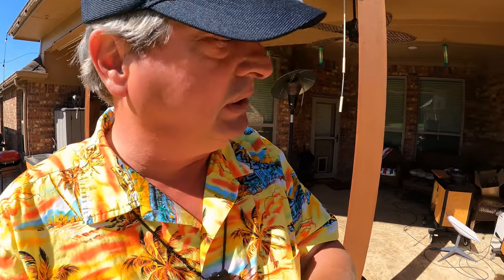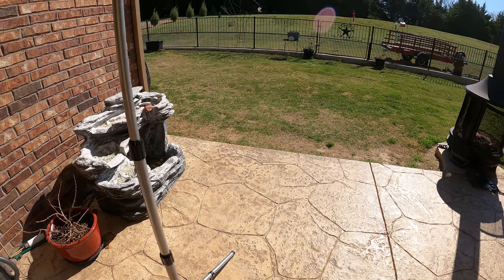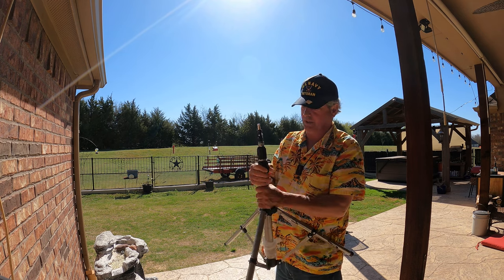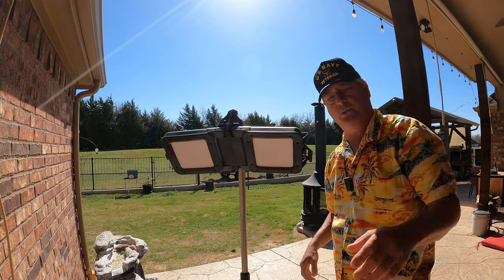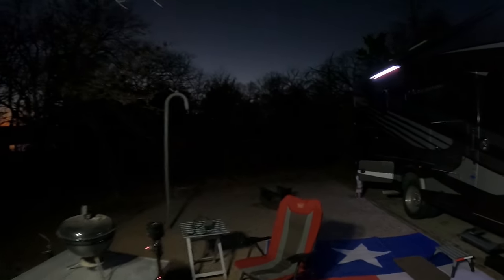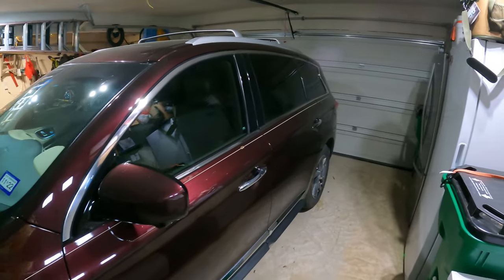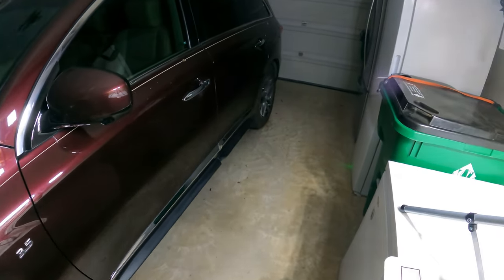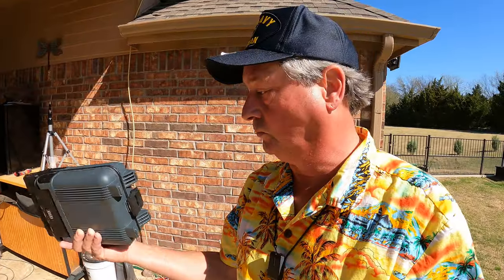Portable Work Light By Lovork Ideal For Your Bivouac Illumination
When you are in the dark having a portable worklight can be life changing experience! The Lovork Dual-Head LED Work Light is an ideal tool to have in your camping or working kit. I was most impressed by how much illumination this Portable Work Light  actually provides.
When folded and ready to store this great light can actually fit under your car seat.
The  Lovork Dual-Head LED Work Light provides 2000lm of soft white light that is easy on the eyes yet bright enough to read by. The Tripod for this portable work light is made from durable steel and will hold up to the rough treatment of camping.
Join me as I tour and review this most excellent portable work light by Lovork!